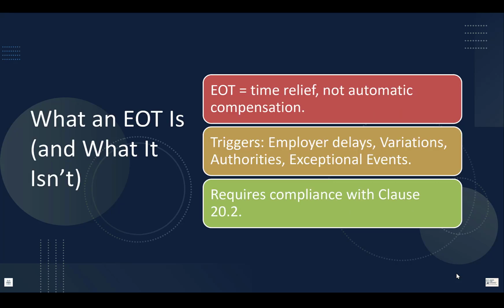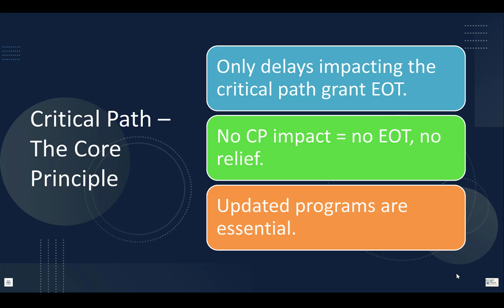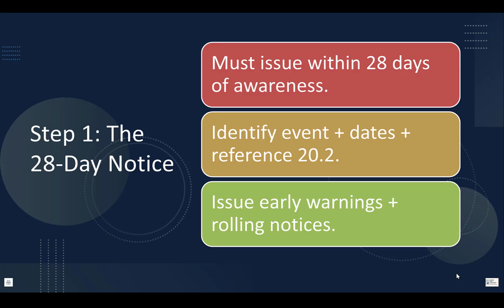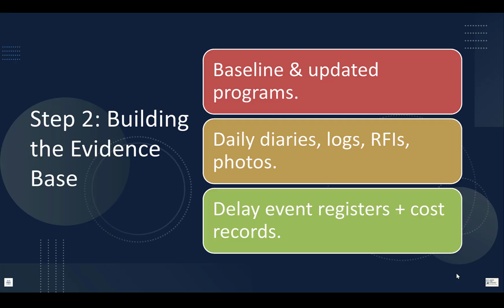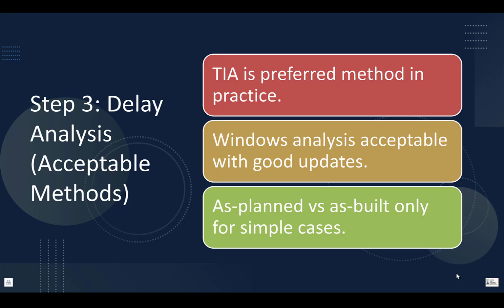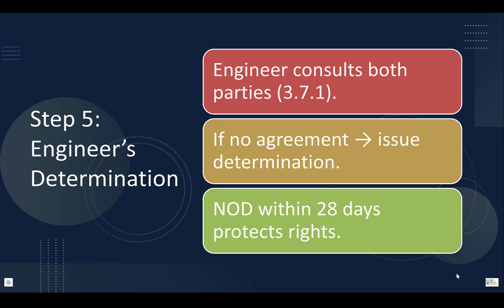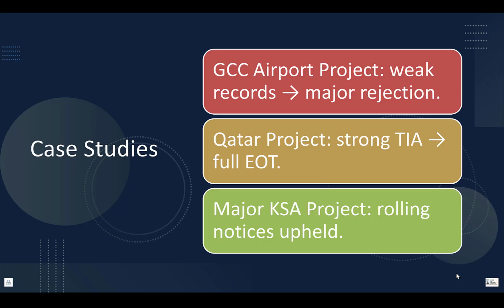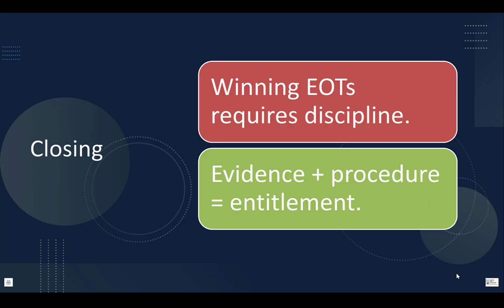Episode 9 — How to Prepare an EOT Claim Under FIDIC 2017-Inside the Contract Ep. 9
This episode is about building a defensible Extension of Time claim under FIDIC 2017 — not just talking about delay in theory, but assembling the records, analysis, and logic that stand up in practice.

In this video, you’ll learn:
- What an EOT really is and what it is not
- Why critical-path proof sits at the center of every credible EOT submission
- What records, programs, logs, and evidence categories matter most
- How to structure notice, analysis, particulars, and the Engineer determination stage

This series is for engineers, contract managers, planners, quantity surveyors, project controls professionals, and construction practitioners who want sharper contractual judgment on live projects.

Watch the full Season 1 playlist: Inside the Contract | Season 1 – Contract Administration Essentials

Chapters:
00:00 Why EOT claims fail
00:30 What an EOT is
02:00 The critical-path principle
03:30 Step 1: the 28-day notice
05:00 Step 2: build the evidence base
07:10 Step 3: delay analysis methods
09:30 Step 4: submit detailed particulars
10:40 Step 5: Engineer determination
12:00 Illustrative project patterns
14:00 Best practices
15:00 Closing